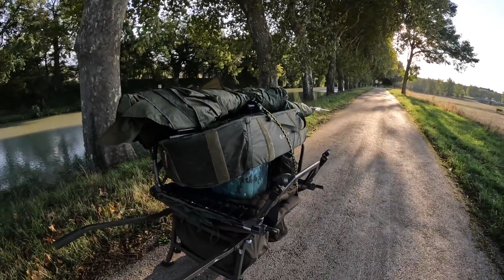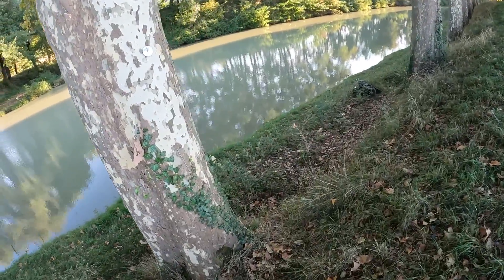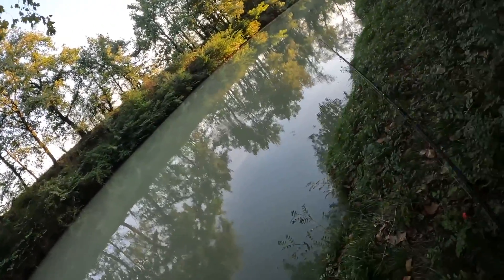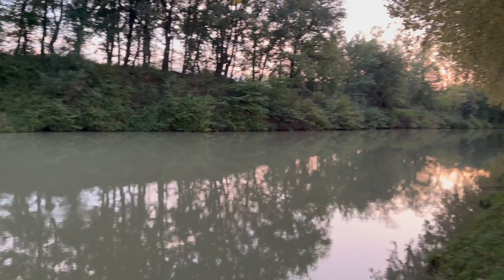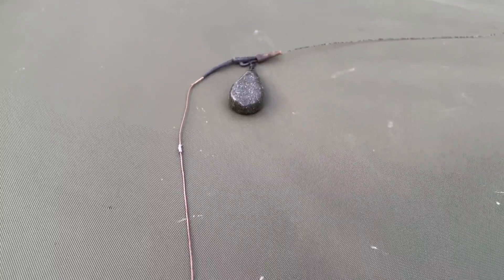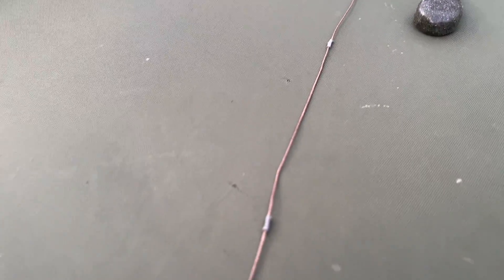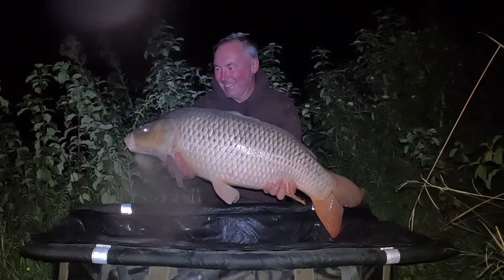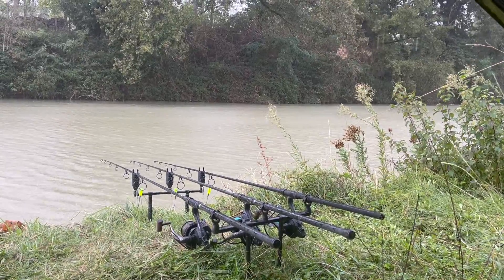French Canal Stunners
Join us i go searching the French canals of SW France, hundreds of miles of un-touched waterway just waiting to be explored 💪🏻🎣 some stunning canal carp caught 🐟

🔥 Tackle/Bait used :
➡ Rod : Nash 3.5tc Scopes
➡ Reel : Penn 7000 Affinity
➡ Bait : Nash Hot Tuna 20mm boilies, Maize & Tiger nuts
➡ Line : 45LB Fox submerge braid
➡ Shock Leader : 50lb Big Game
➡ GoPro HERO 10
➡ Attitude: Exploring 💪🏻